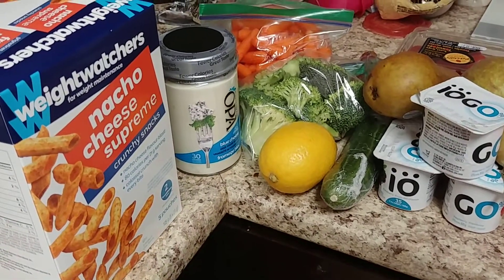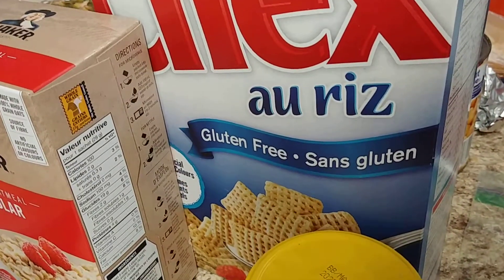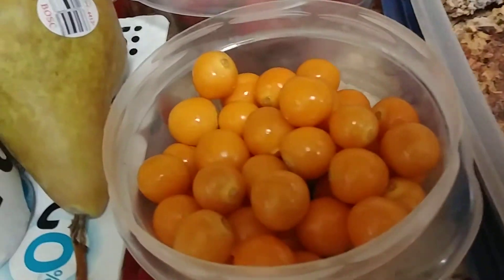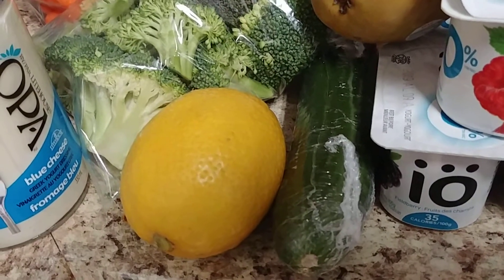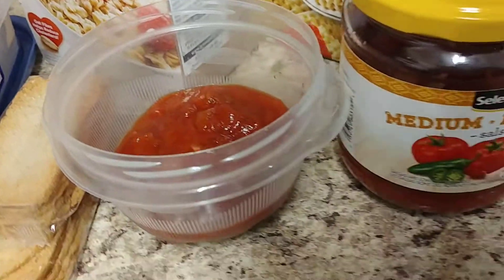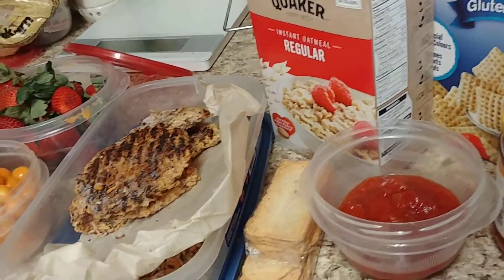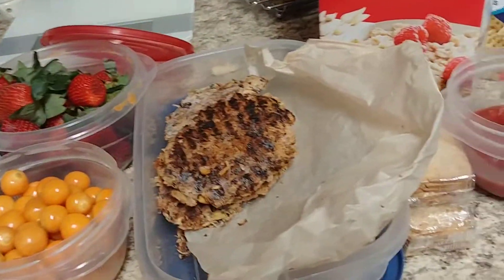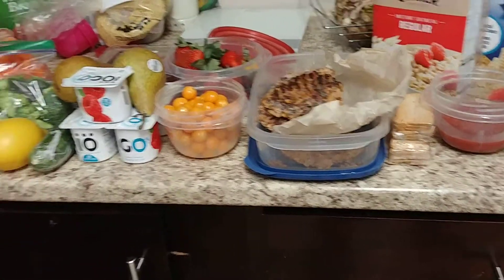Breakfast, Lunch and Snack Ideas for work!